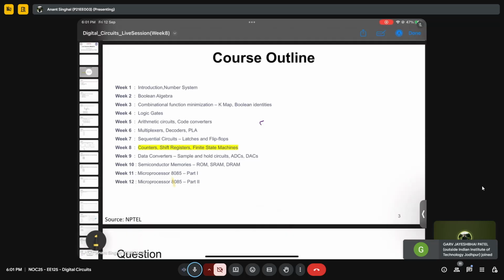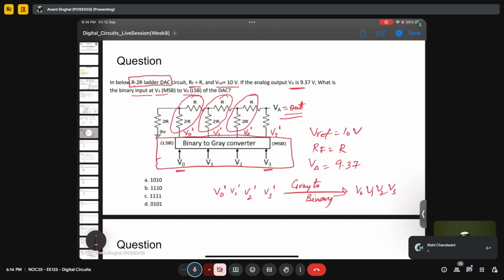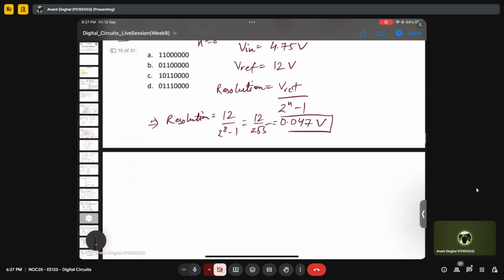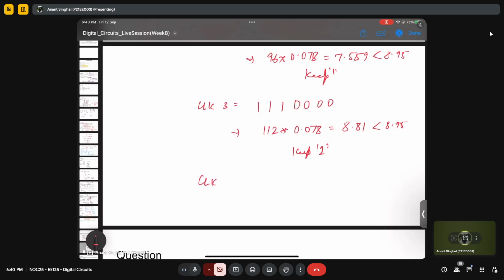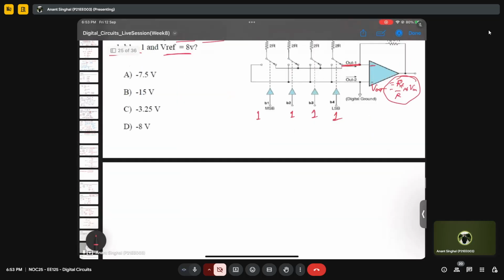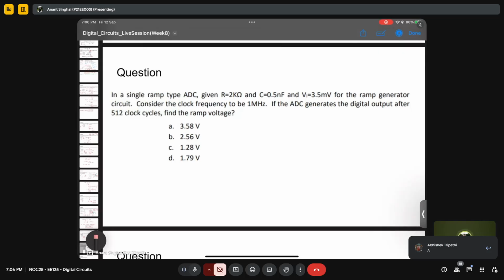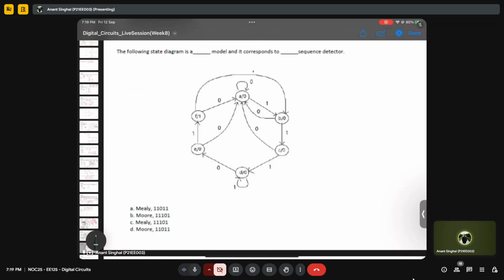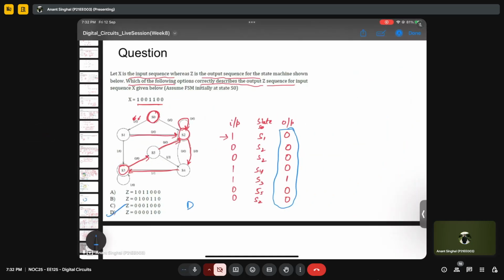noc25 EE125 - Digital Circuits - NPTEL - Week 8